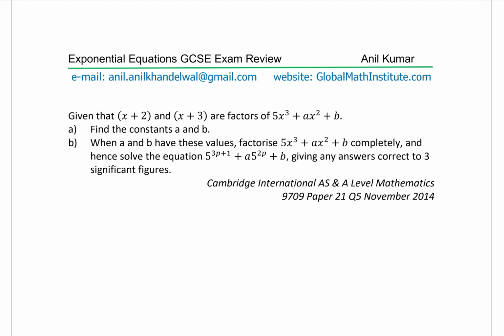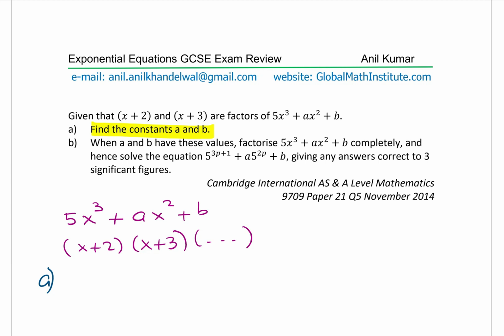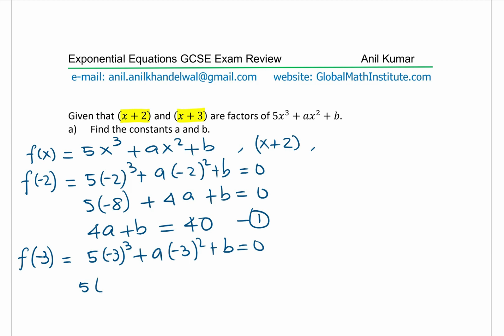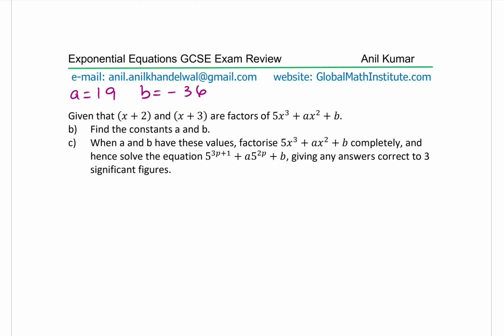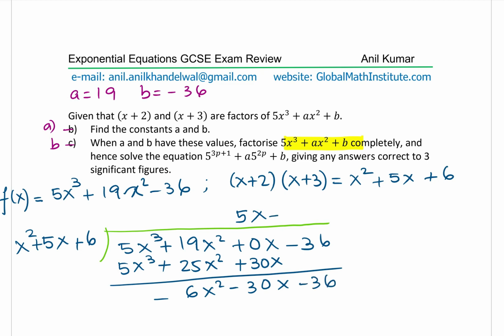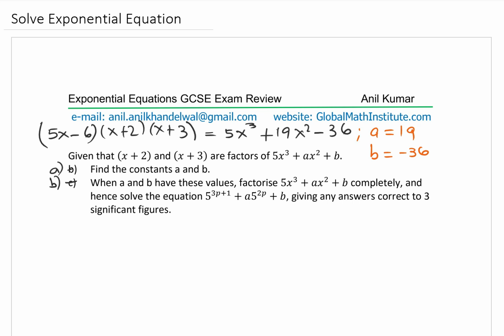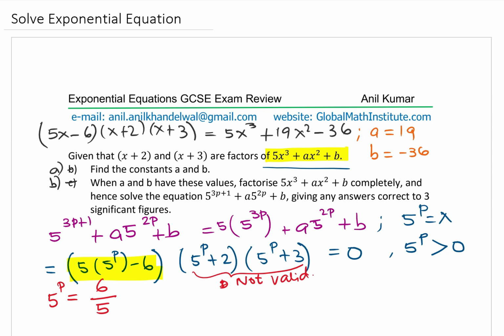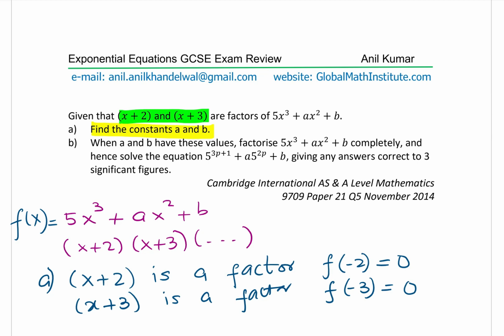GCSE Exponential Equation Solution